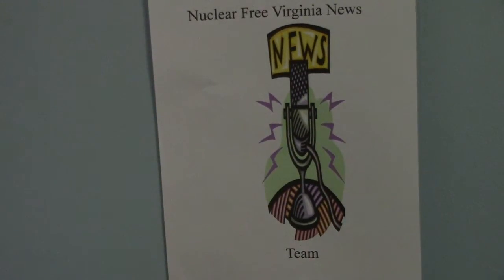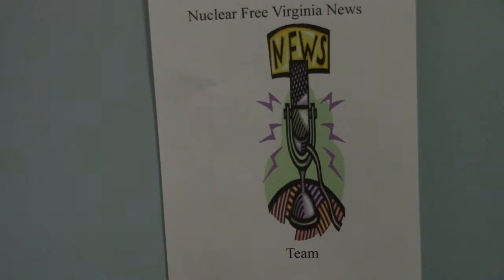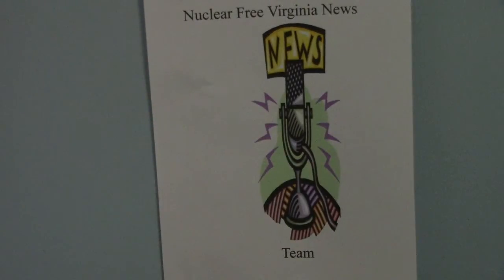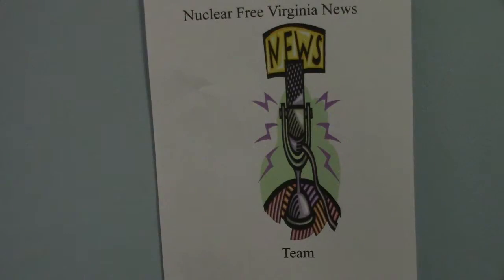NRC North Anna Nuclear Power Station Part 5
Nuclear Free Virginia News Team